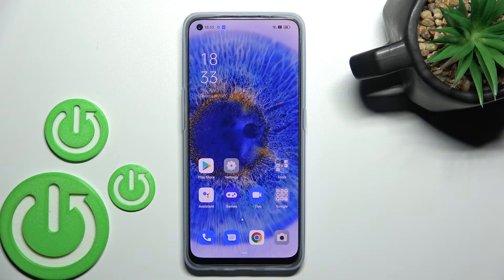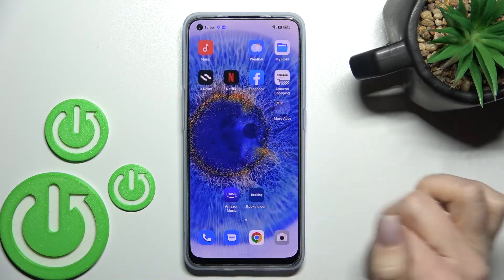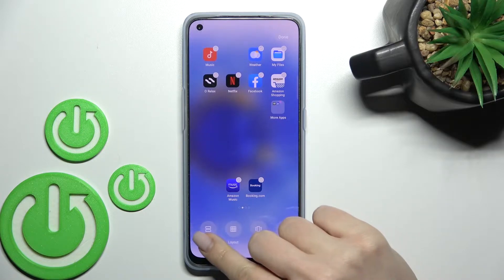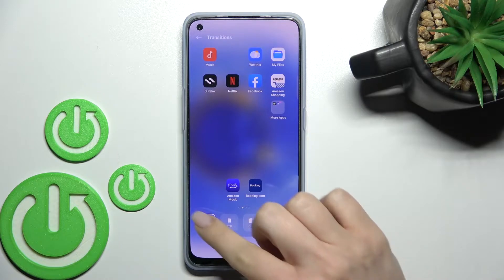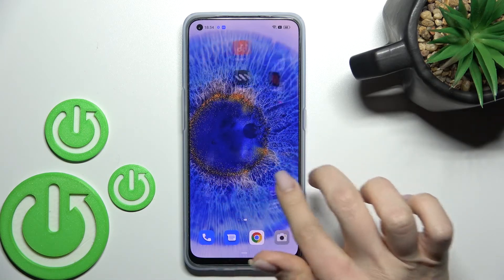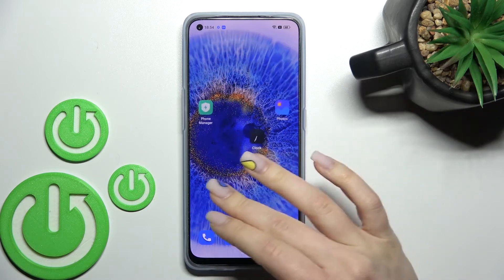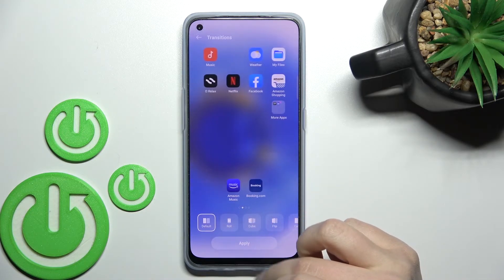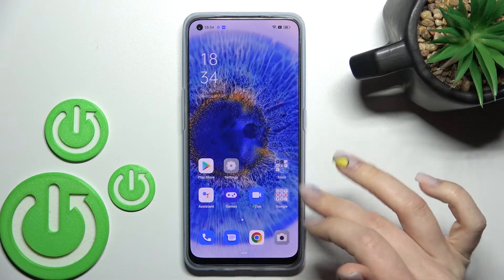How to Change Home Screen Transition Animation on Oppo Reno 7 | Oppo Reno 7 Transition Effects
Additional Home Screen settings on Oppo Reno 7 allow you to choose what transition between home screen animation you would like to use. In this video, ou specialist will show how you can access those settings, what animations there are to choose from, and also showcase what some of the available home screen transaction animations look like. Nice watch :)

How to change animation while moving between home screens on Oppo Reno 7? How to choose another home screen animation on Oppo Reno 7? What home screen transition animations can I choose from on Oppo Reno 7?